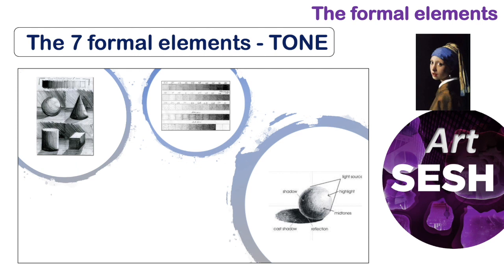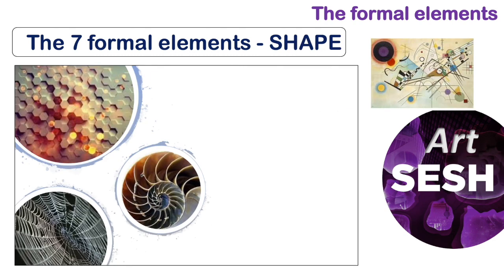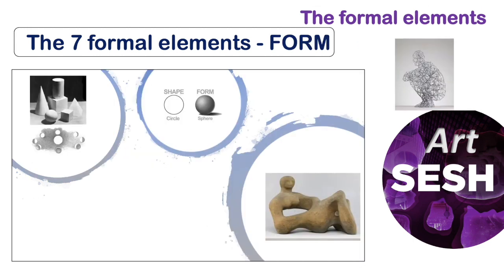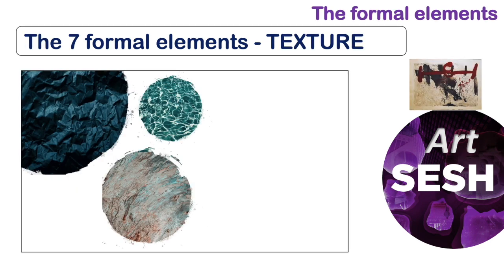The Formal Elements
This video is about the formal elements in art.